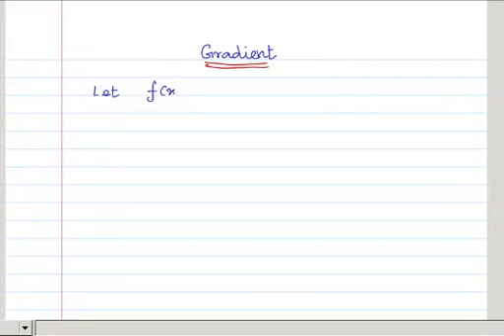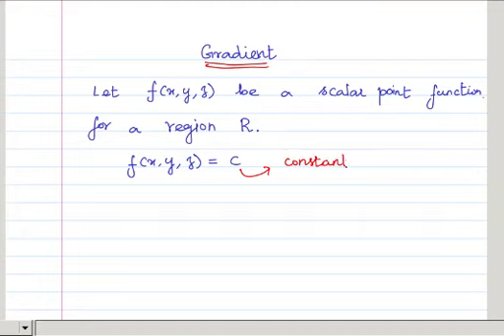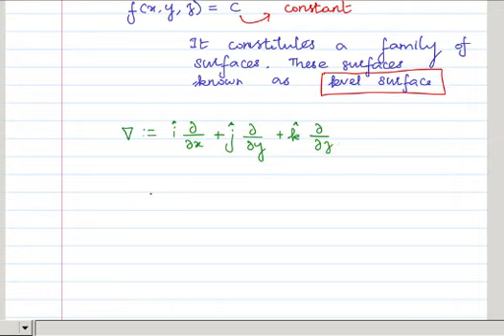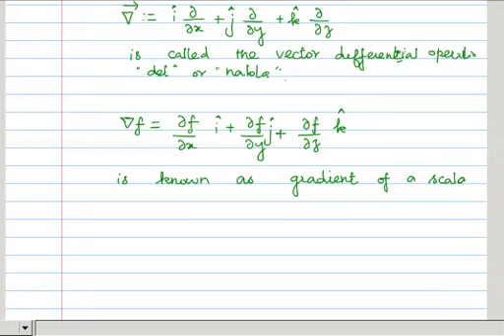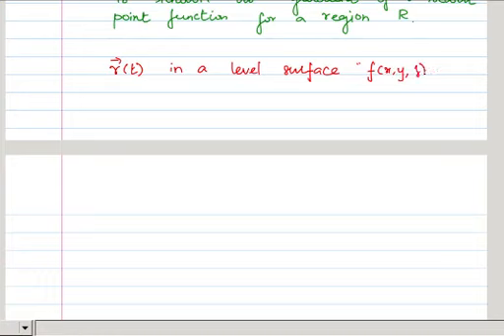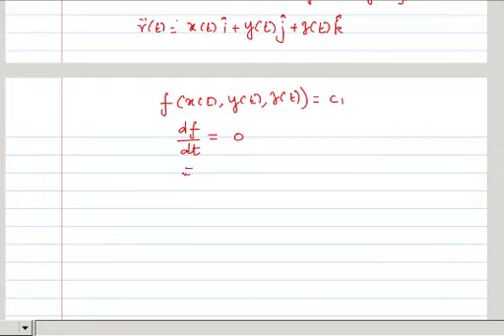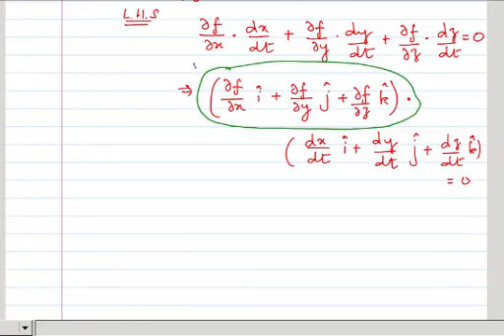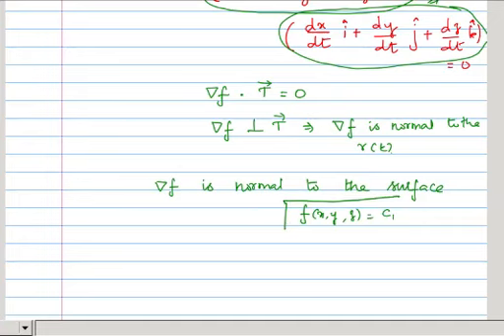Gradients: The Geometric Compass for Mathematical Exploration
Embark on an enlightening journey to unravel the mysteries of gradients, the mathematical slopes that define the contours of functions. Delve into their geometric essence, exploring how these slopes shape the landscapes of mathematical spaces. Uncover the profound connections between gradients and directional derivatives, unlocking the power to navigate these landscapes with precision.